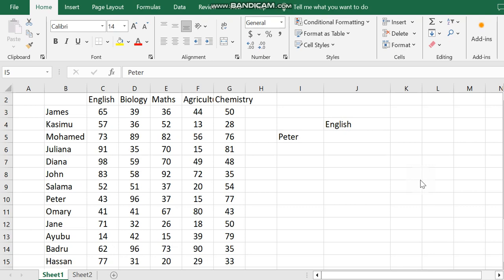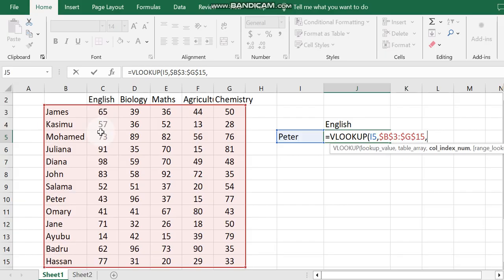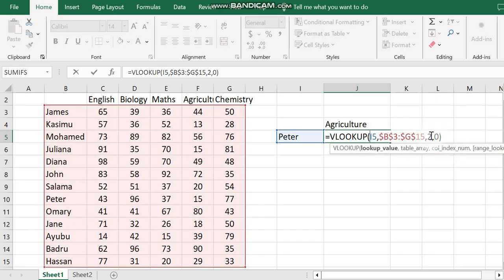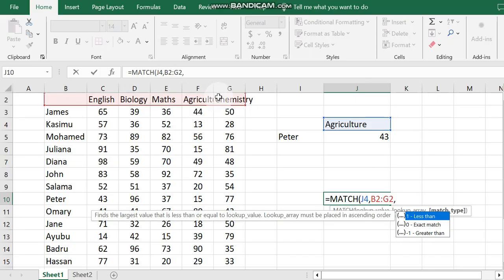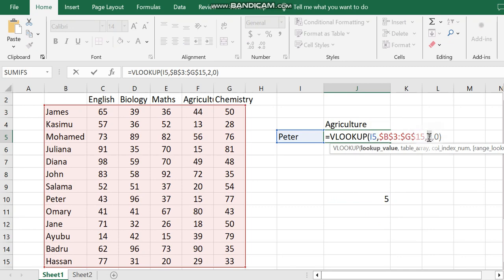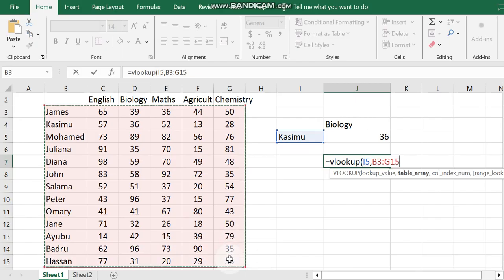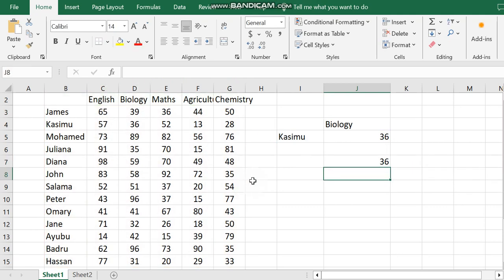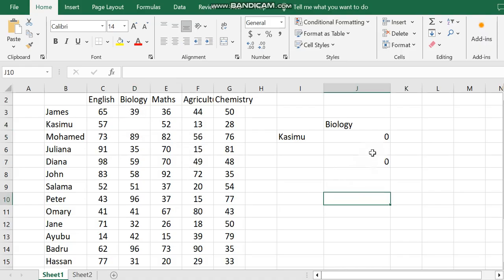Solving the Challenges of VLookp Formula